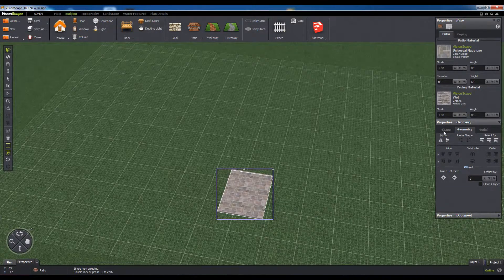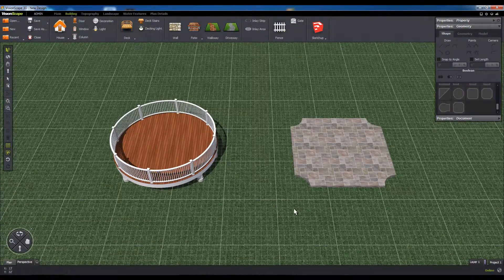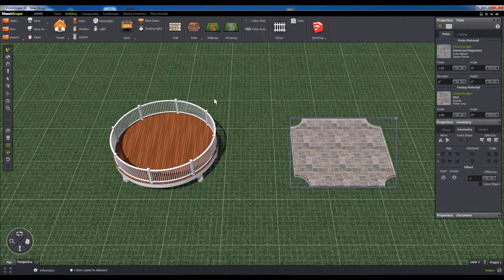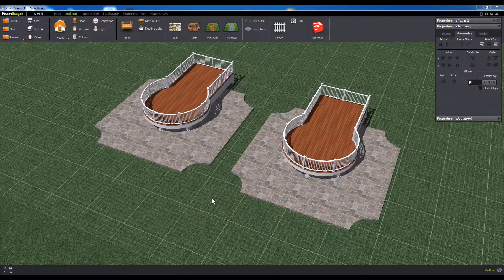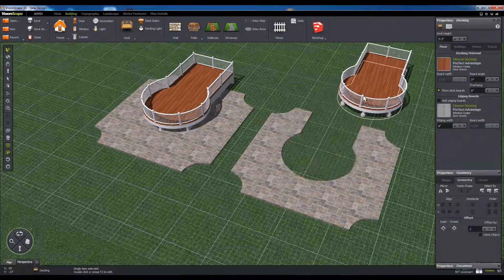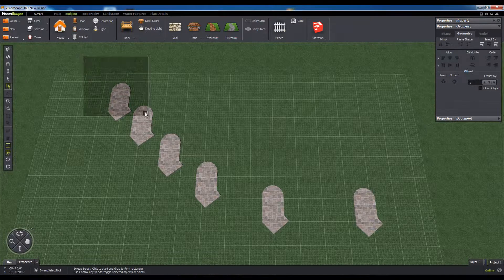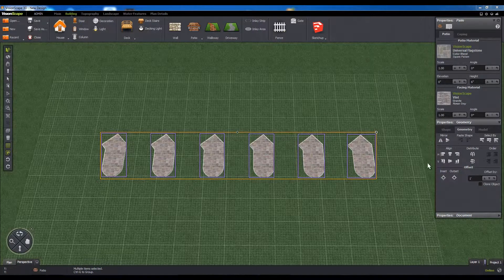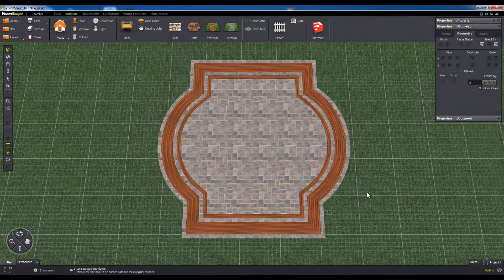Editing Vector Shapes | Getting Started Tutorial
Learn the power and flexibility of vector shapes and how that translates into an ultra fast workflow with boundless creativity.